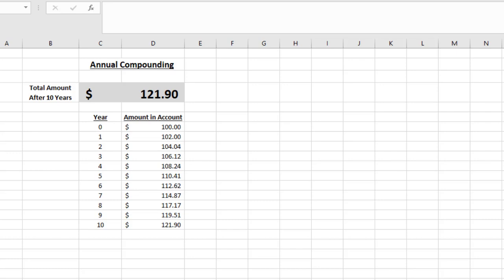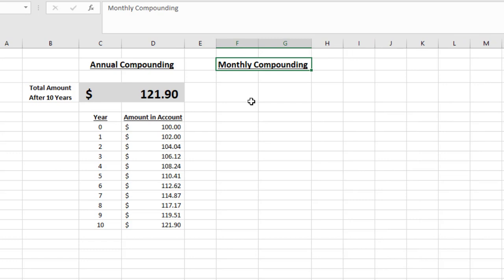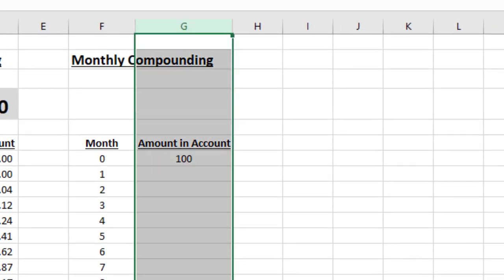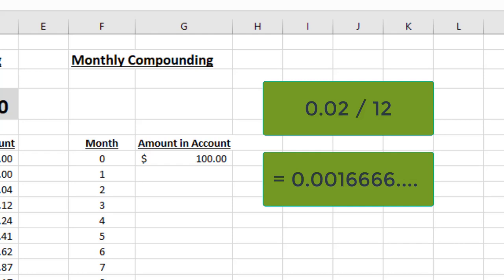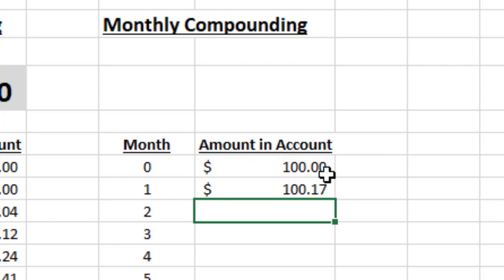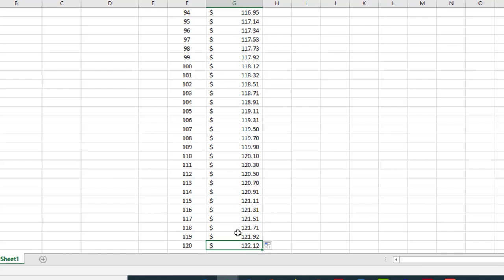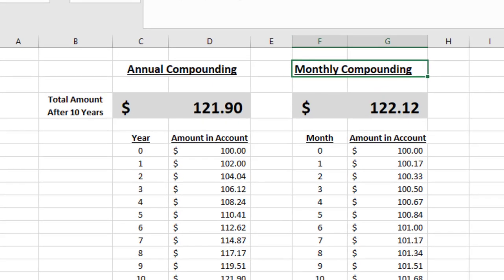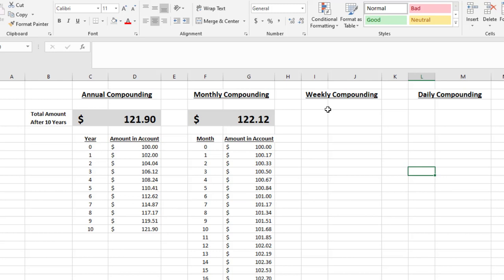Let's build a *Monthly Compounding table!